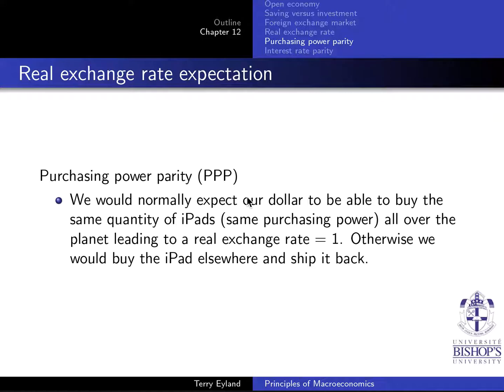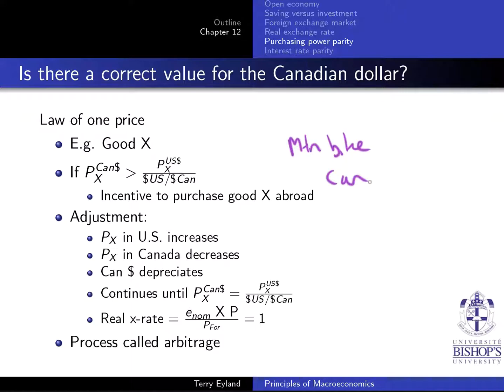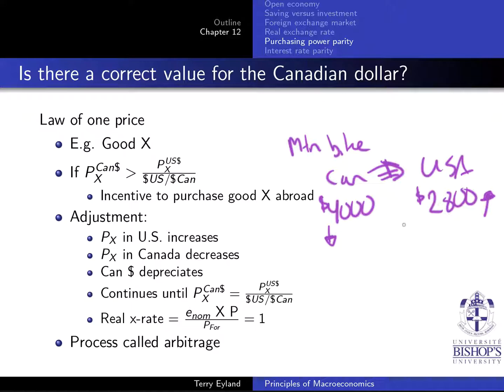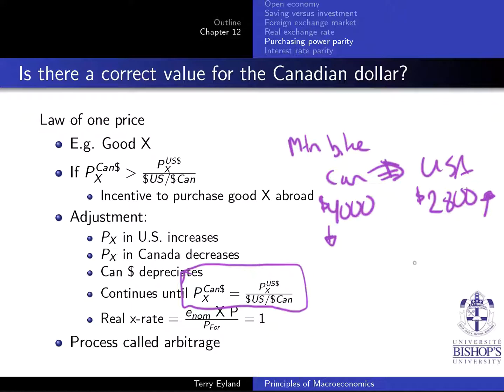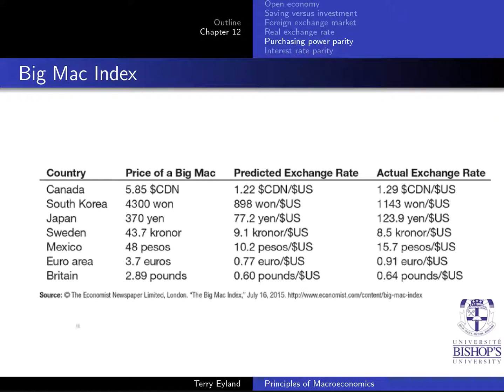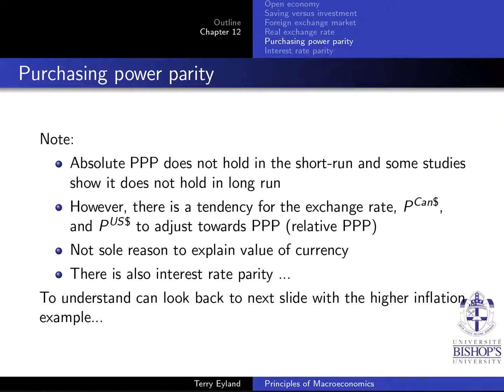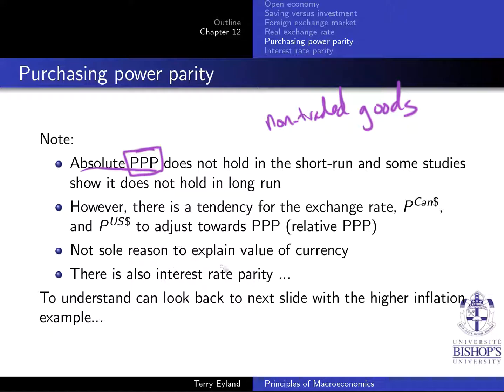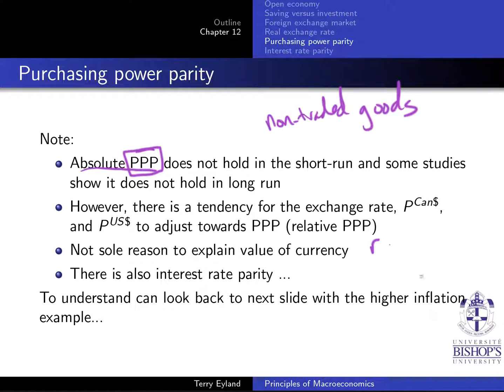12 5 PPP